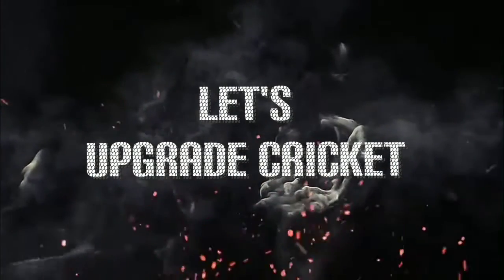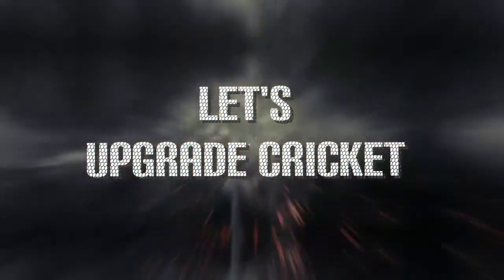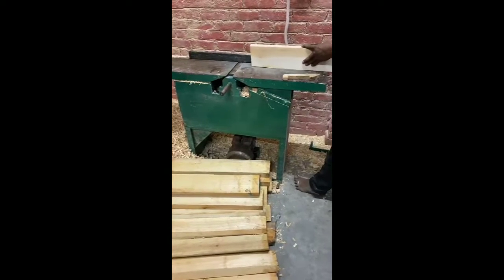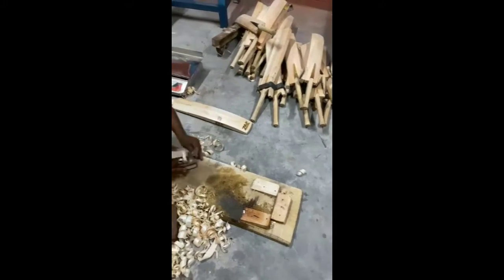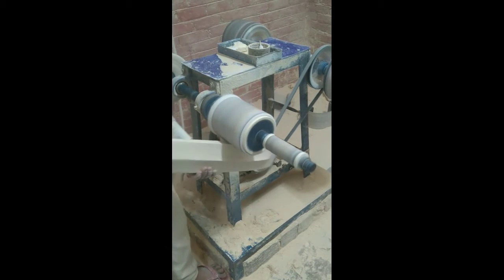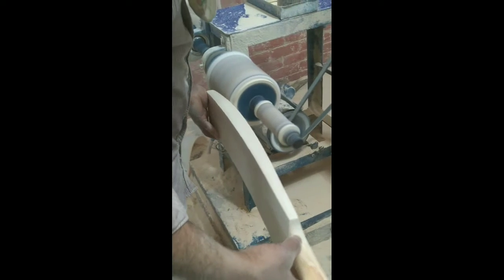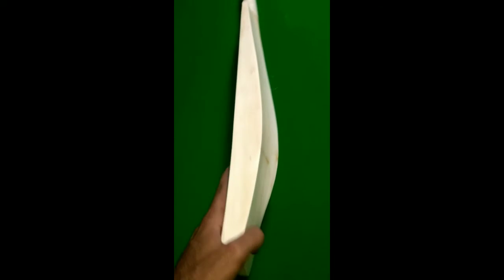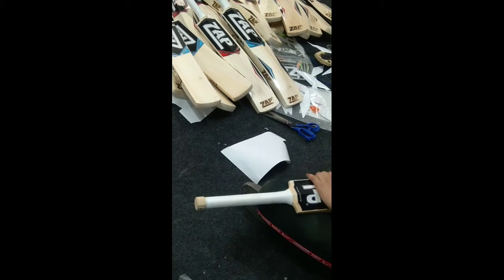Cricket Bat making | Bat factory | Upgrade Cricket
In this video we can see the whole process of making a cricket bat.
We mainly use English and Kashmir willow to make bat.
English Willow bat is used for professional cricket and to beginners kashmir Willow bat is used.

We at Zap make world class cricket bat which is used by Indian Cricketers and so many International players.

We too have so many activite distributors in India including Noida, Delhi,Gurugram, Tamil Nadu, Jaipur.